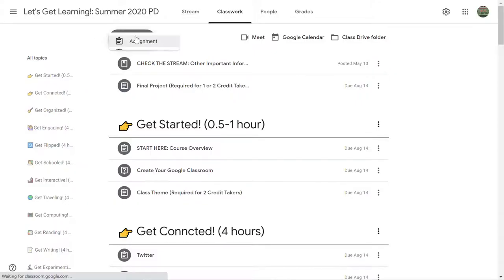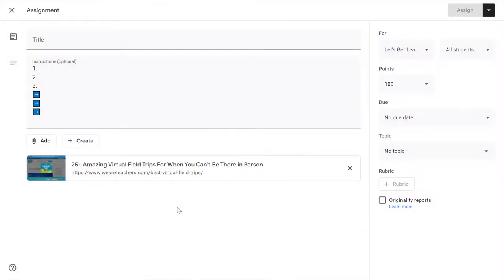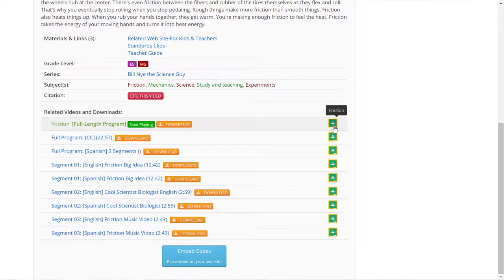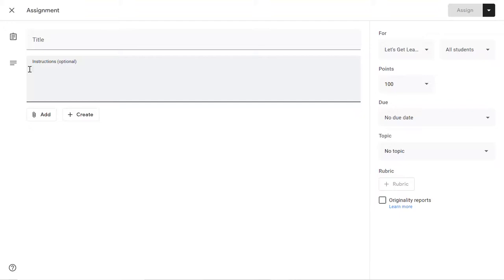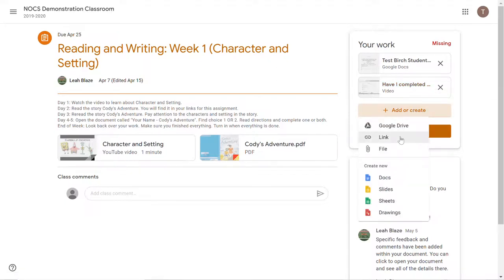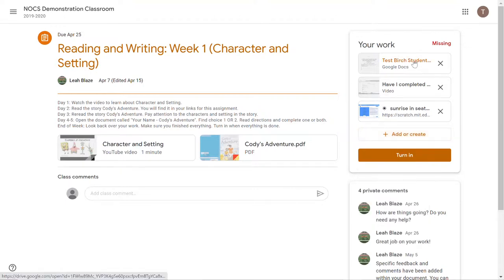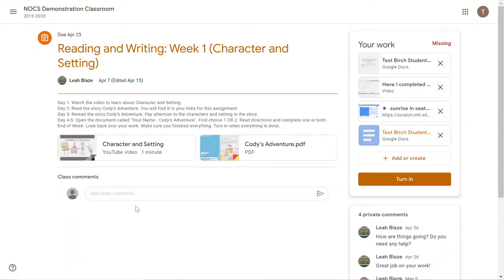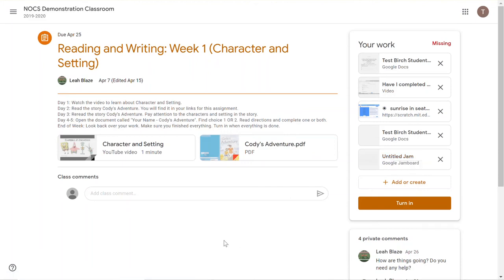Creating Assignments in Google Classroom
Learn how to create assignments in Google Classroom and some creative ways you can incorporate other tools in Google Classroom assignments.